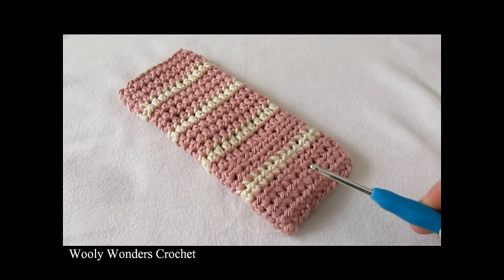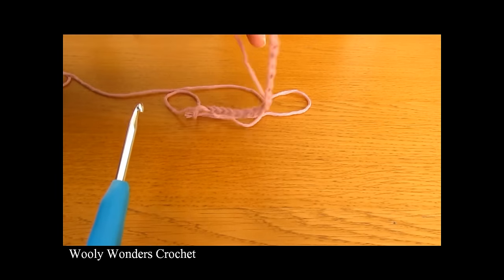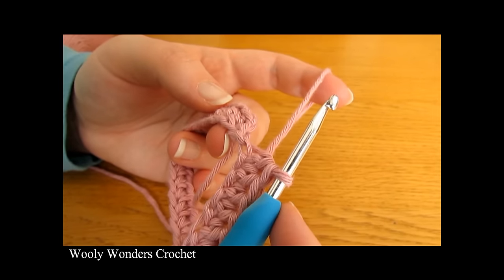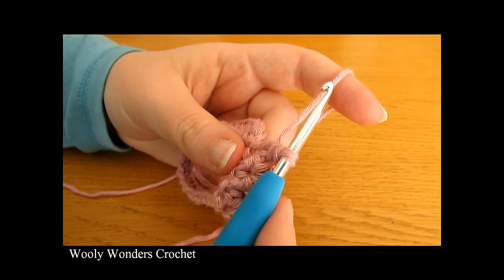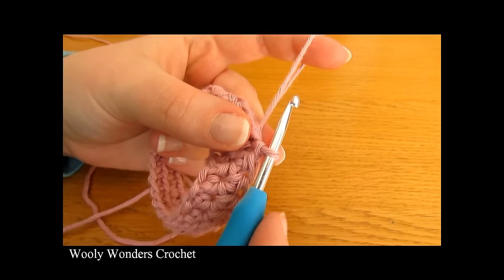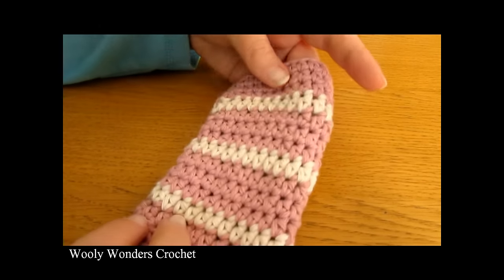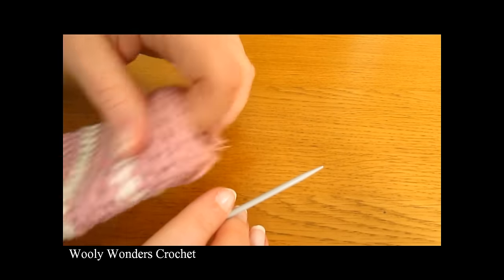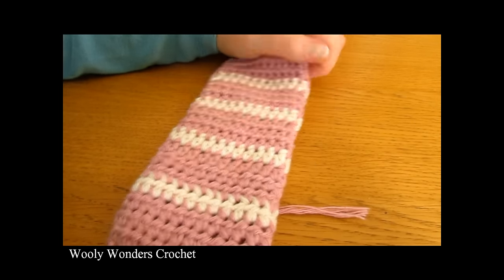How to crochet a simple glasses case for beginners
This tutorial will show you how to crochet a very easy glasses / sunglasses / eyeglass case. This case is suitable for beginners.

For my case I used a 4mm hook and Drops Paris yarn (worsted weight).